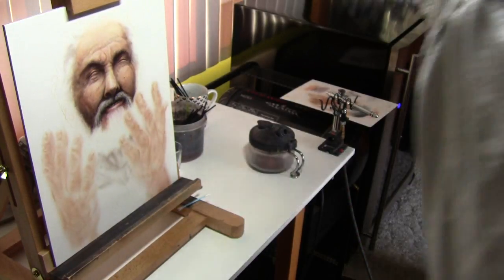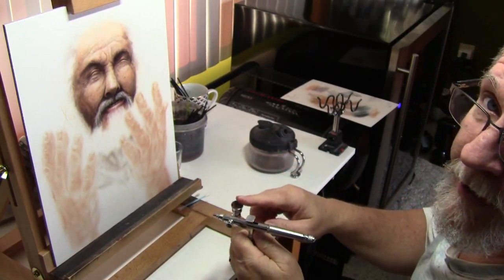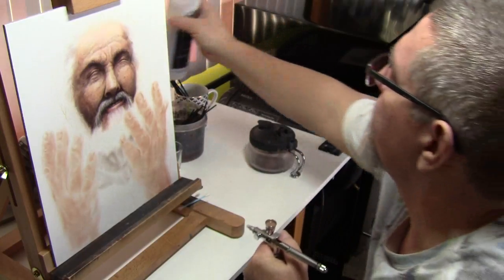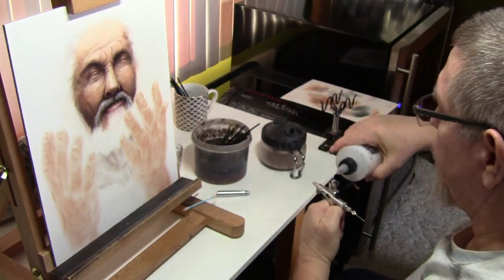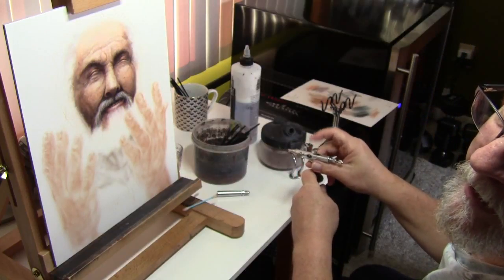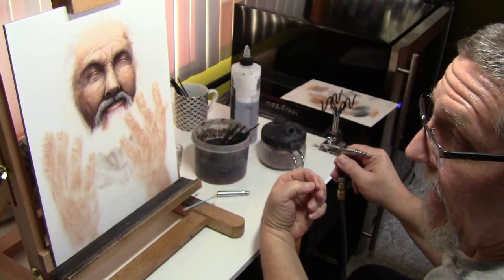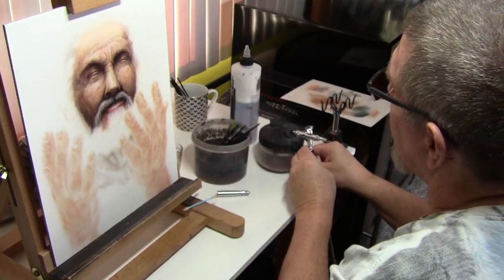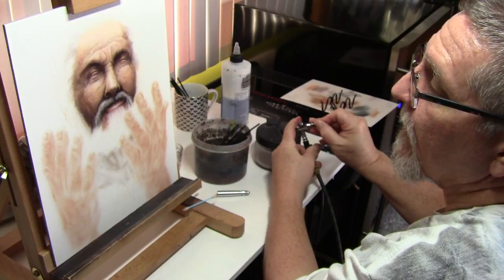Cleaning and Sealing an Airbrush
How I clean my airbrush at the end of a day and week. Also how to properly seal the threads of an airbrush.